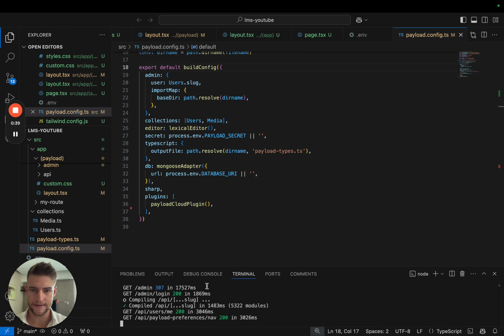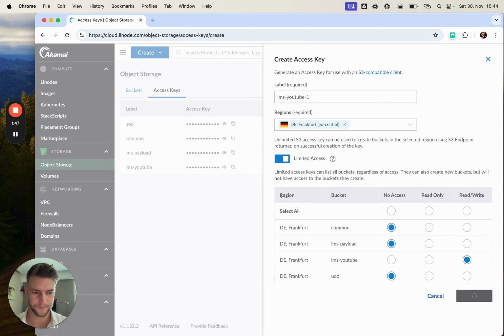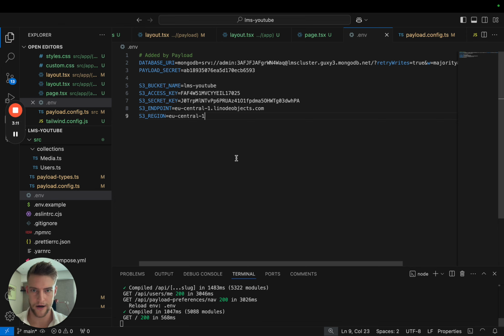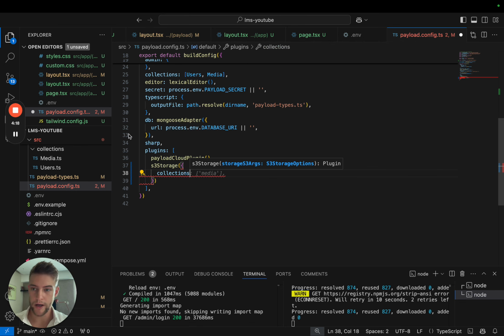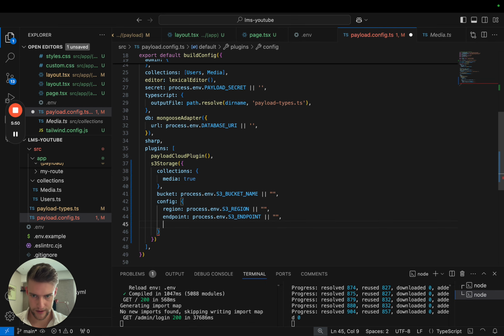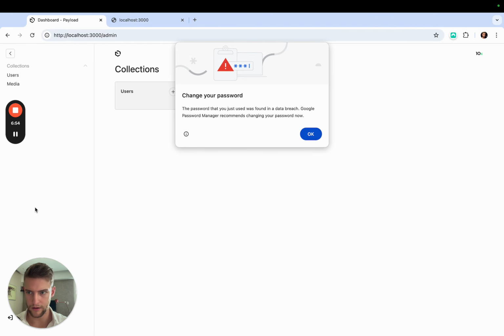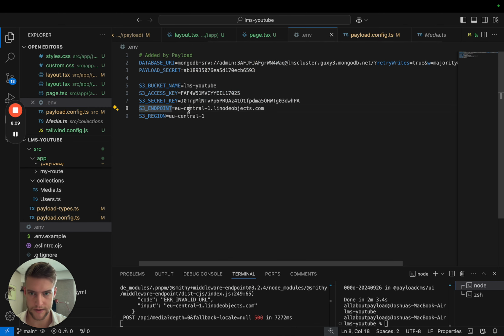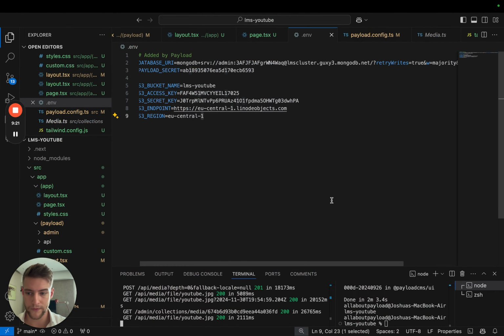#3 - Setup - S3, Linode - Course membership platform with Payload 3.0, Next.js 15 and TS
🎥 Welcome to Part 3 of our Course Membership Platform Series! 🚀

In this video, we implement Linode S3 object storage into our Payload CMS project:

🌐 Setting up Linode Object Storage as an alternative to AWS S3
🗂️ Configuring environment variables and Payload CMS to integrate with Linode
📂 Verifying successful uploads to your S3 bucket

We’ll guide you step-by-step, from creating a Linode account and setting up access keys to verifying that your files are stored in the bucket.

📌 Chapters:
00:00 Introduction
00:35 Setting up Linode Object Storage
03:22 Configuring environment variables for S3
06:34 Verifying integration with Payload

This video is part of the Series: Building a course membership platform with Payload 3.0, Next.js 15 and TypeScript

💬 Share Your Thoughts:
Have questions or ideas? Drop them in the comments below—we’d love to hear your feedback and tailor future content to your needs! ❤️